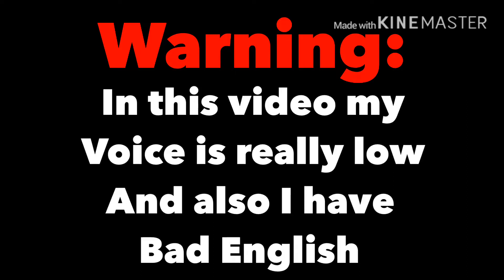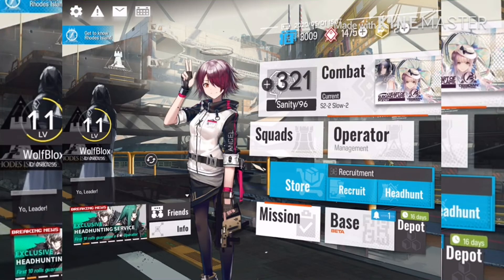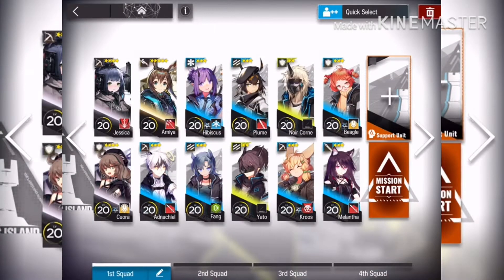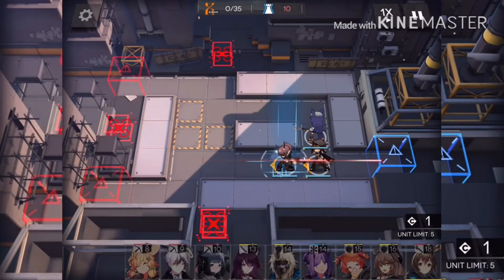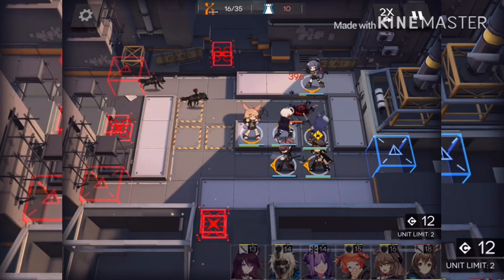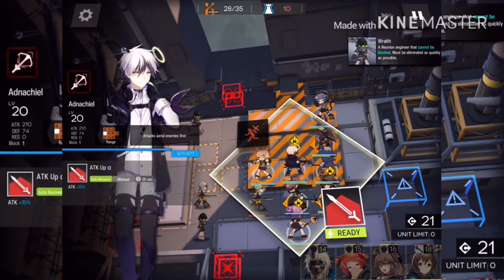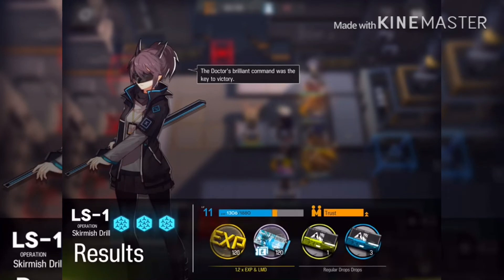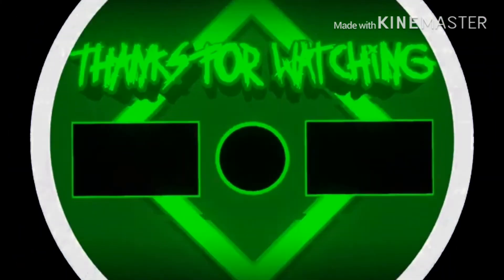How To Get Drill Battle Record In Arknights (Finally playing a game... I think)